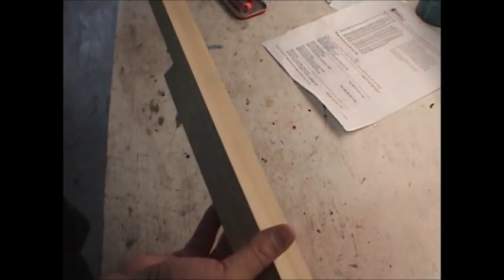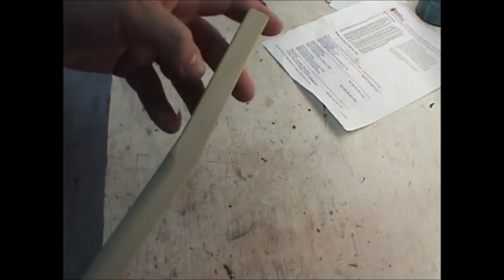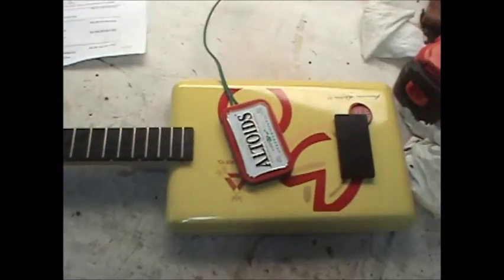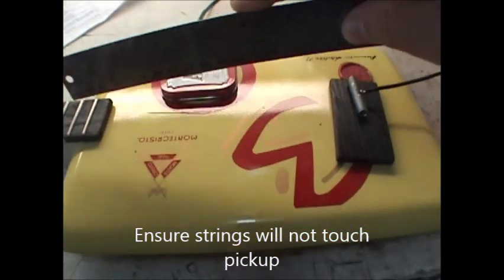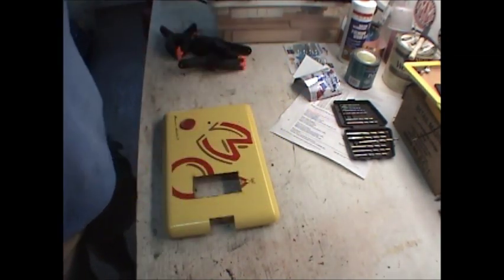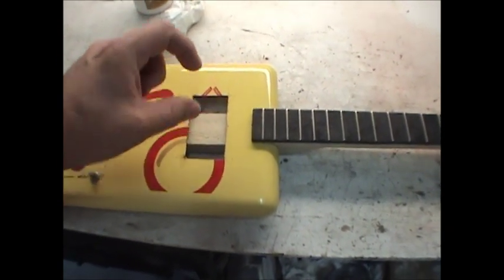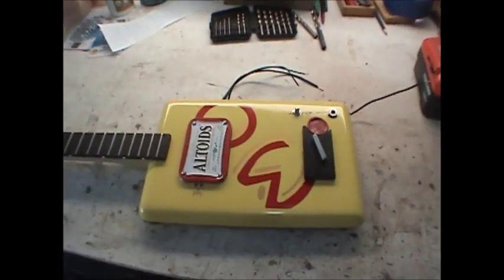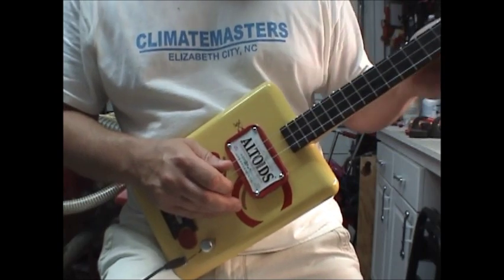How To Make A Cigar Box Guitar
How to make your own Cigar Box Guitar (CBG)!
This video goes through the basic build process to make your own CBG.  No two CBGs are alike so you will still need to take your own measurements and do your own customization... No worries, its a CBG.  The more unique it is, the better it is.